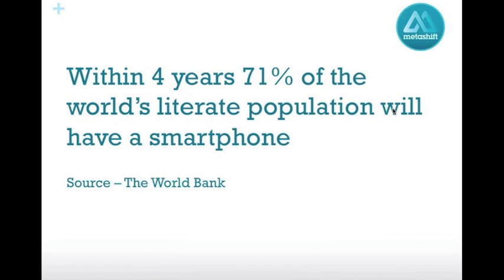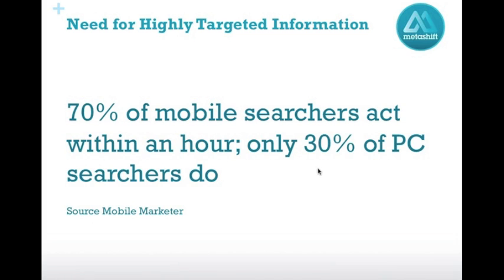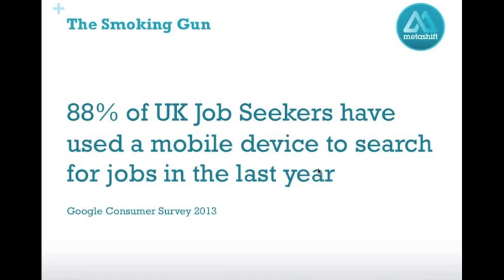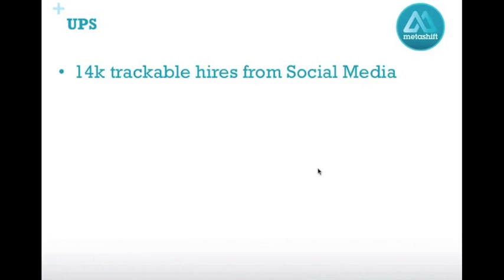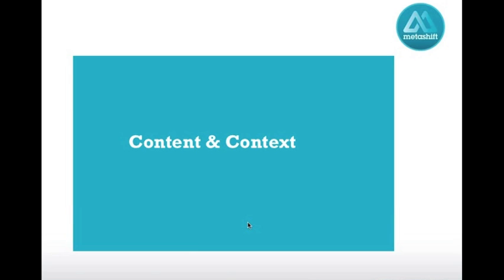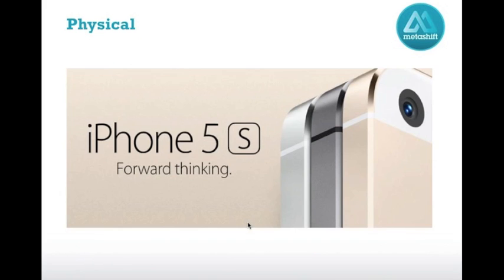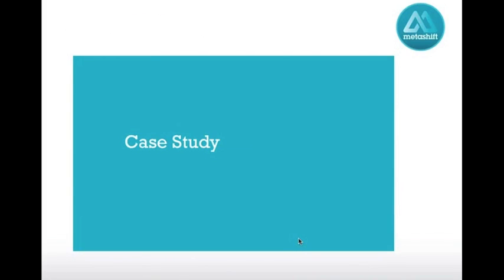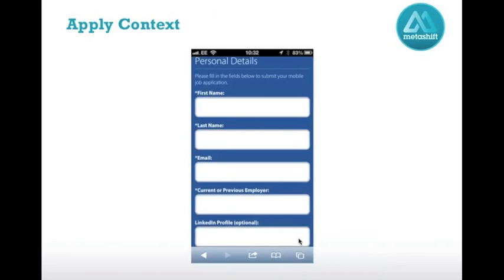Webinar: The Evolution of Mobile Recruitment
The mobile web is continuing to grow exponentially and as it does it is becoming a hotter topic for recruitment. With two thirds of mobile internet access taking place on a wifi connection in the office or at home and the relationship between mobile and social media becoming ever closer, the implications for talent attraction grow bigger by the day

In this webinar, Matt Alder of Metashift and Three Sparks gives an update on the current state of mobile recruiting. Matt presents case studies from employers who have taken strategic steps into mobile. He also talks about emerging technologies and approaches in the mobile space particularly round mobile apply and the implications for employer branding.